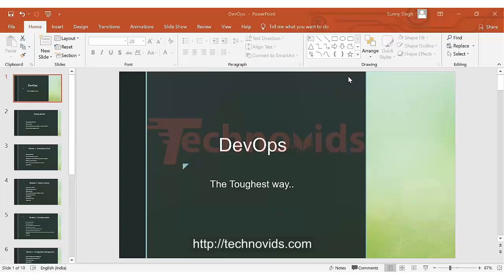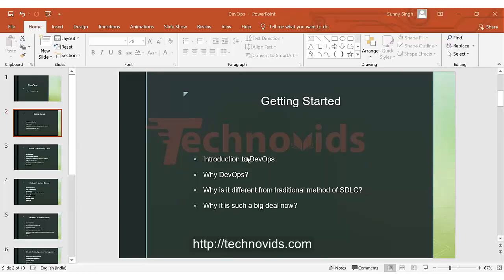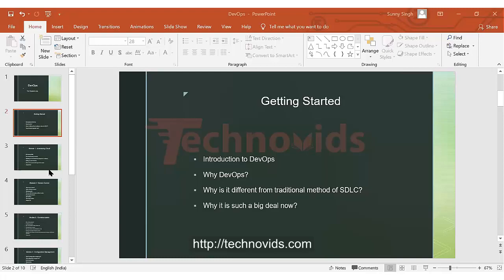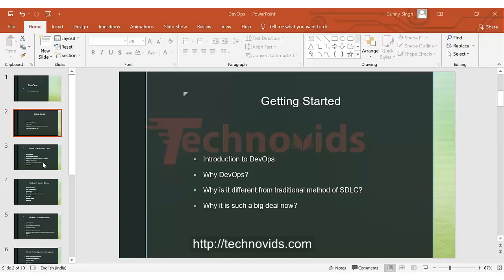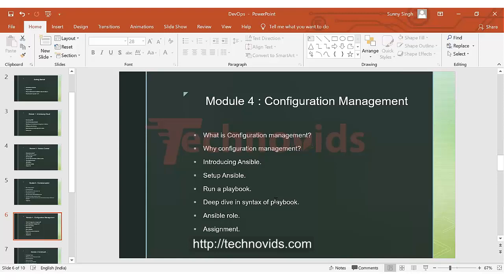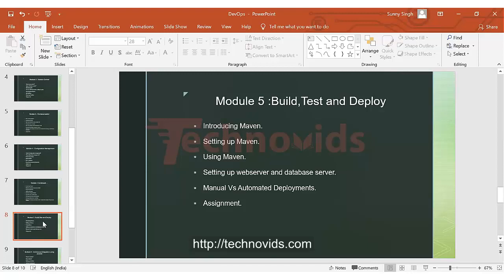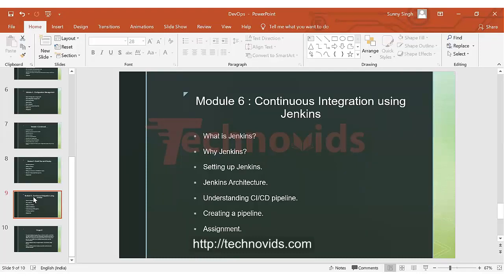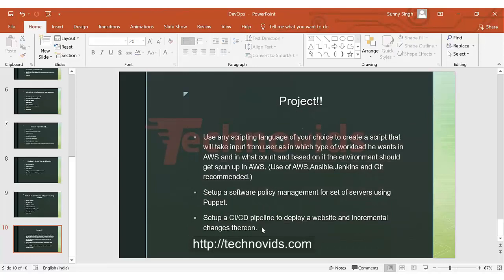All about DevOps | Technovids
Training approach for Azure DevOps Solutions Engineer Course with tools like Jenkins, Docker, Ansible, Kubernetes, GIT, Puppet has 100% Practical & Assignment for each topic covered in class on Azure Platform. Azure DevOps Solutions Engineer (DevOps Training) is conducted by the Best Industry Professionals having good knowledge of DevOps Process and other DevOps Tools. The Azure DevOps online Training is provided for audiences from the US, UK Australia.

𝐎𝐮𝐫 𝐎𝐟𝐟𝐞𝐫𝐢𝐧𝐠𝐬:-
1) Online training program.
2) Corporate training.
3) Open Workshop/Bootcamp training.

𝐕𝐢𝐬𝐢𝐭 𝐎𝐮𝐫 𝐁𝐫𝐚𝐧𝐜𝐡𝐞𝐬:
1) Technovids: 19/19 Chandrodaya Complex, 2nd Floor, 24th Main Rd, near Hanuman Temple, 1st Sector, HSR Layout, Near Hanuman Temple, Bengaluru, Karnataka 560102

2) Technovids: 1st Floor, Opp KLE College, Kengeri Main Rd, Above Raymond Showroom, near Bangalore Development Authority Complex, Marilingappa Extension, Bangalore, Karnataka 560072

𝐎𝐭𝐡𝐞𝐫 𝐂𝐨𝐮𝐫𝐬𝐞𝐬 𝐛𝐲 𝐓𝐞𝐜𝐡𝐧𝐨𝐯𝐢𝐝𝐬:
1)  DevOps:

5) Cloud Computing:
  i) AWS

6) Web Development:
7) Android Development:
8) Digital Marketing:
9) Finance & Accounting:
10) Big Data Analytics:
11) Project Management:
12) Agile & Scrum.